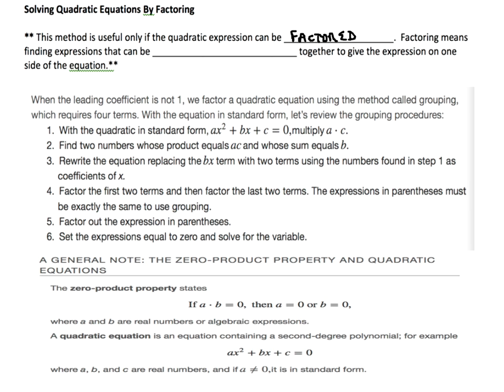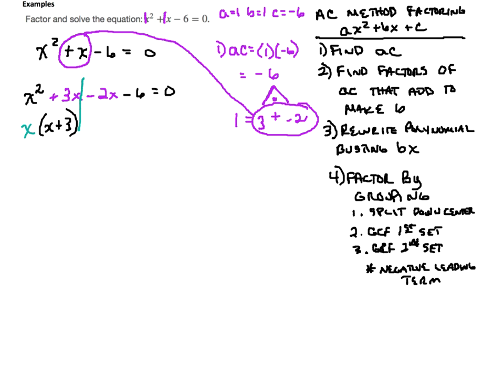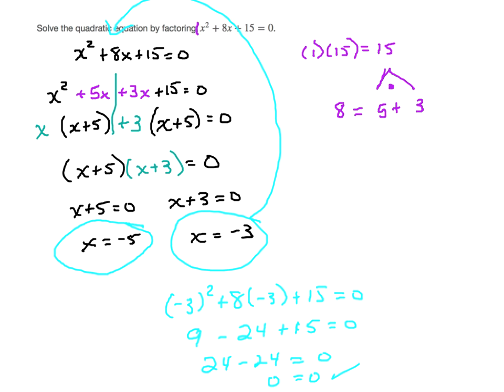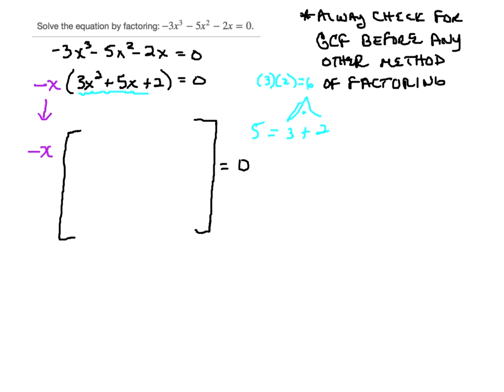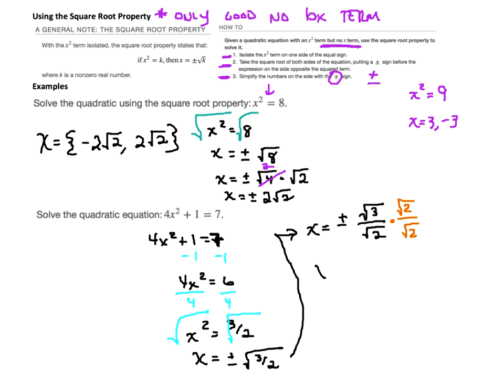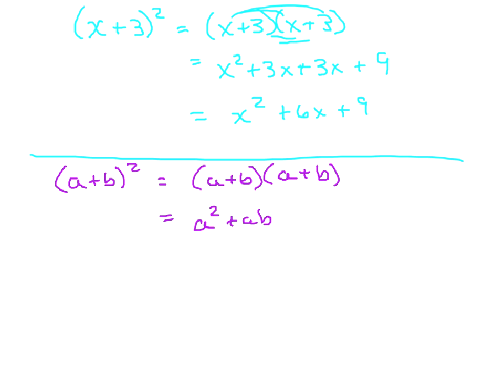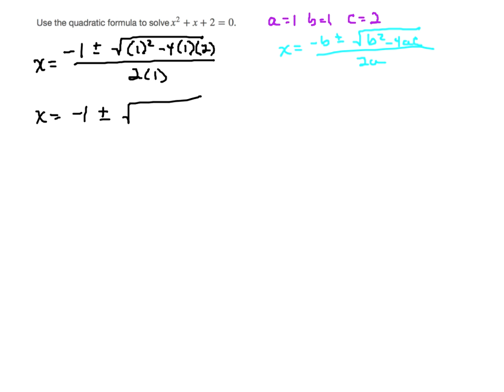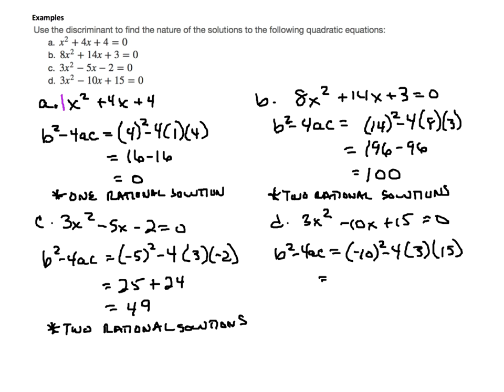2.5 - Quadratic Equations